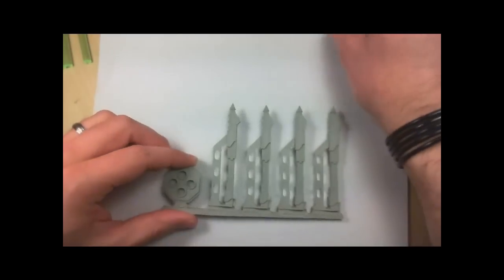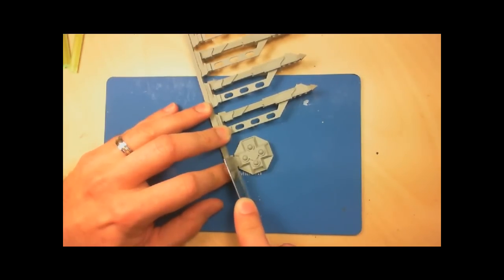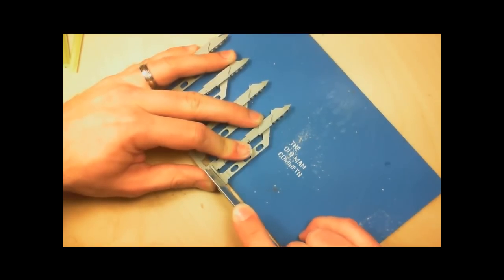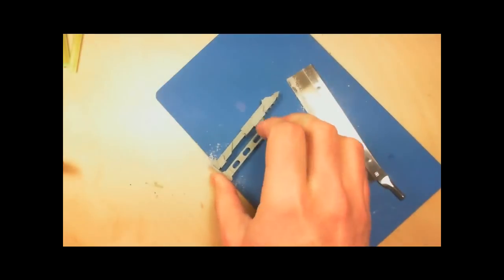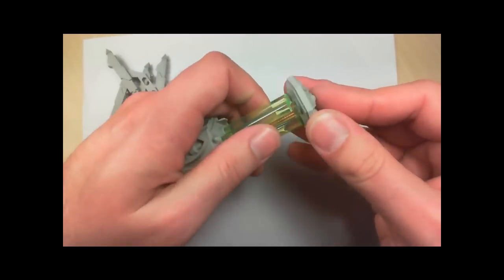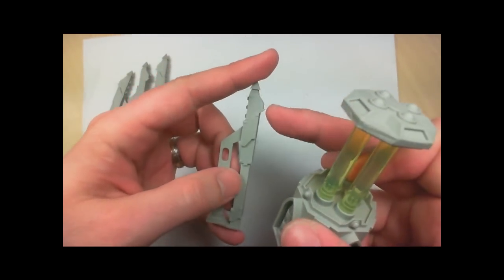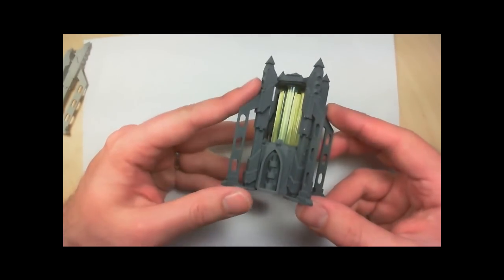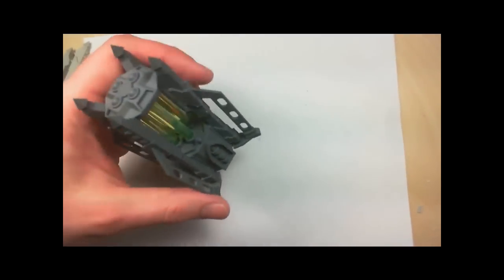Gothic Terrain: Power Generator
In this video misterjustin takes a look at the new Gothic Terrain: Power Generator -- including prep and assembly.